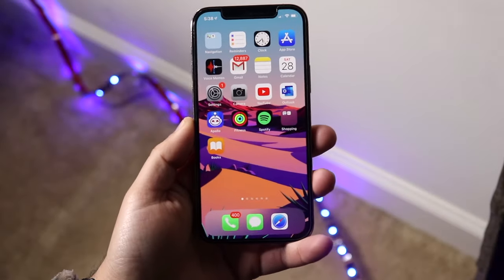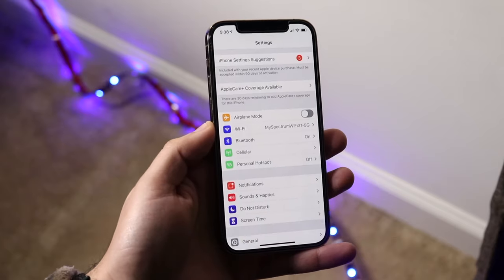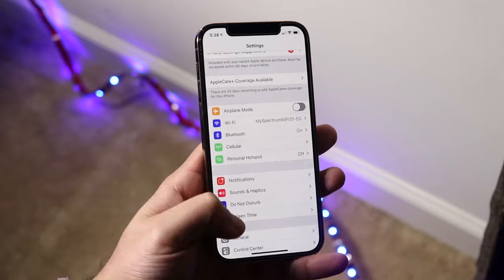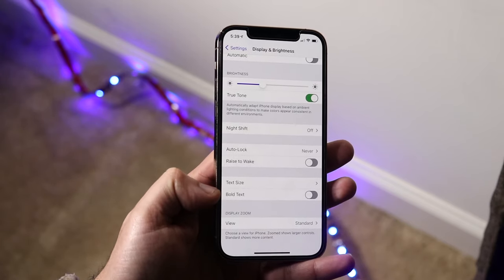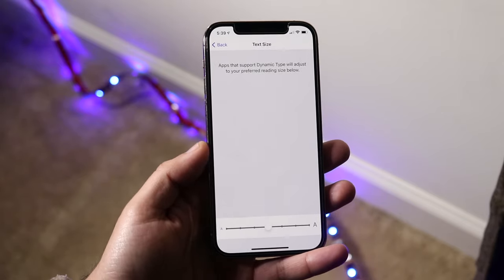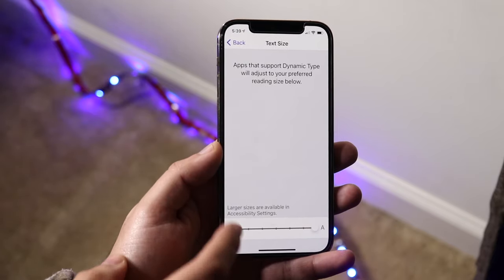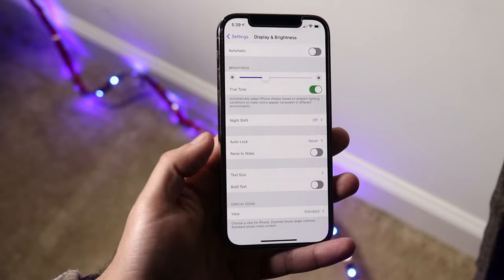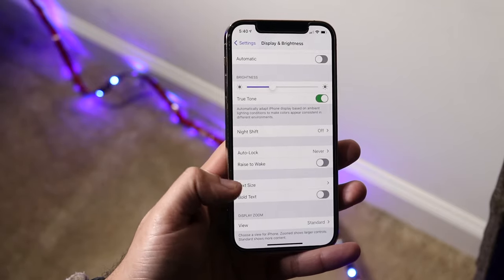How To Change Font Size On ANY iPhone!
Here is exactly how to change your font size on any iPhone!